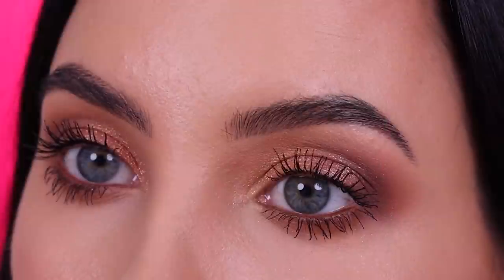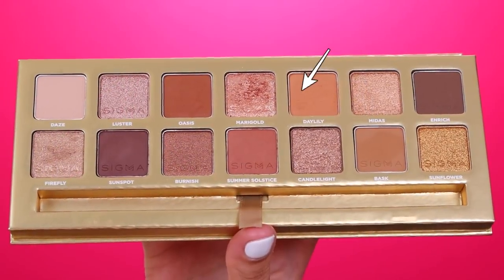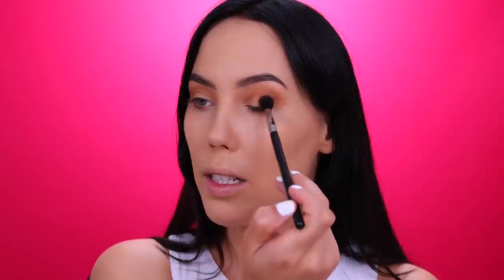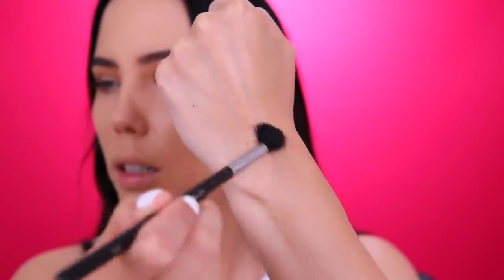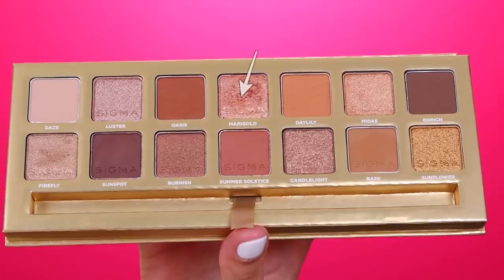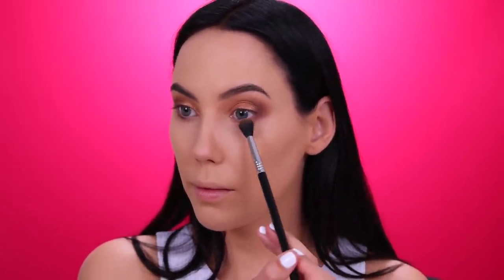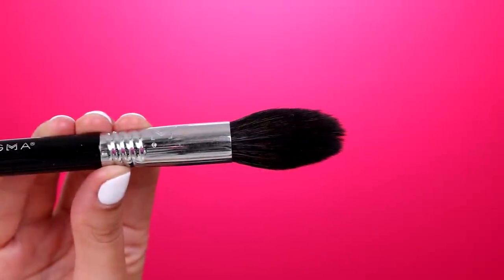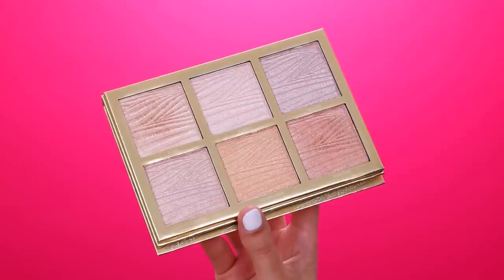Soft Eye Look Using Only 1 Makeup Brush! | Sigma Beauty Switch Review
► SHOP PRODUCTS USED:
⇢ Sigma Beauty 60 Soft Blend Brush (Included in the Soft blend Brush Set)

Additional information about the Sigma Beauty Switch:

Price: $19
● Switch shades without needing to switch brushes
● Sigma® Switch will gently pull pigments from the
bristles
● No water is needed when switching between
colors/products
● The Switch is double-sided allows you to flip it over
to continue using the other clean side
● The different patented textures helps customers
stay organized - it prevents from combining
different formulas accidentally
● No more needing a spare paper towel or hands to
remove pigment

► ABOUT

I would never promote a brand I do not truly love. I have been using their products for years & years and they have my favorite brushes! 💗